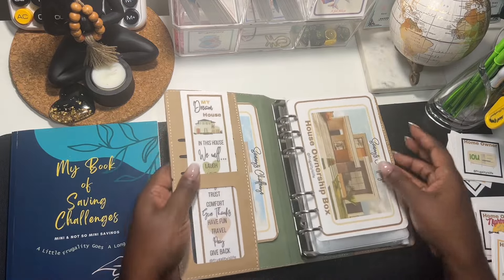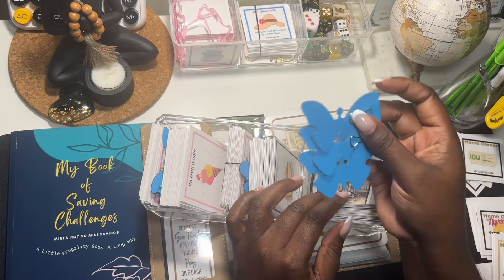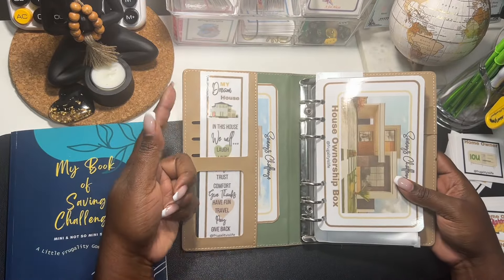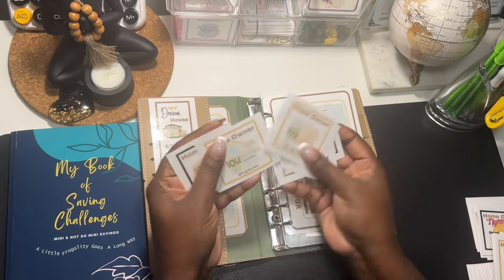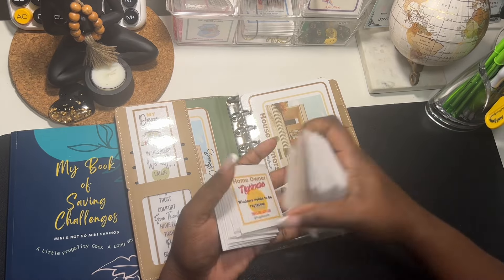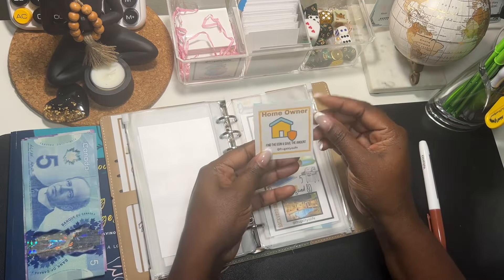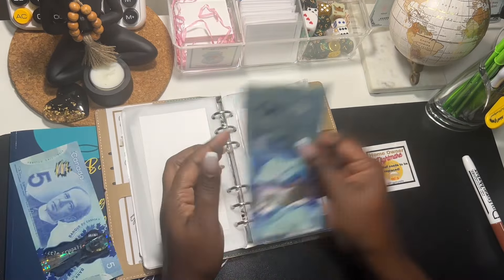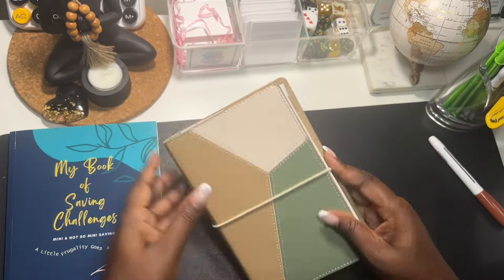New Savings Challenge | House Ownership Box | How To PLAY| Cash Stuffing | $? IOU 😱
Cash stuffing my new savings challenge, the House Ownership Box available in my etsy shop

I created my 1st saving challenge book. Find it on Amazon below:
📘Amazon US
📘Amazon CA

Hello my frugal friends! Thank you for stopping by. 🤍 💚🤎

Just so I know you’ve made it into our frugal family, please leave a $ in the comment section below.

Links:💚

Please tag me in your videos when you use the challenge so I can cheer you on!

Frugality is life Budget Planner: Canada

All my books on Amazon: Available for purchase everywhere Amazon products are sold including but not limited to the below:

🖤My personalized resin binder: Regal Art N Decor